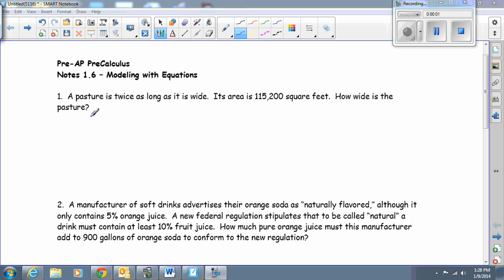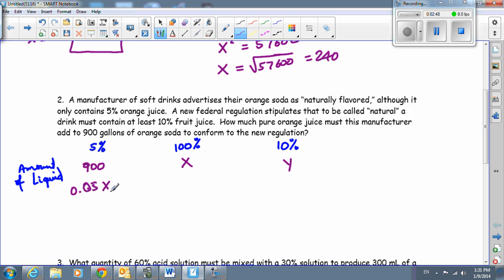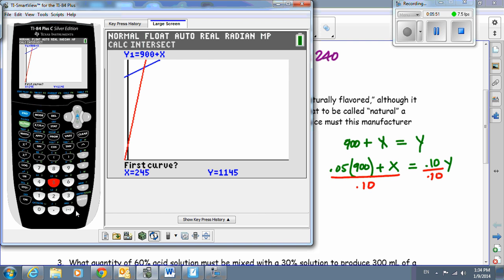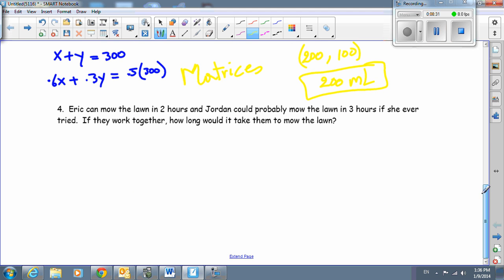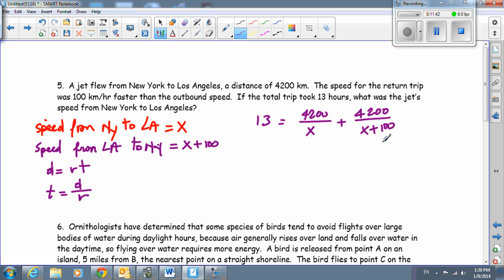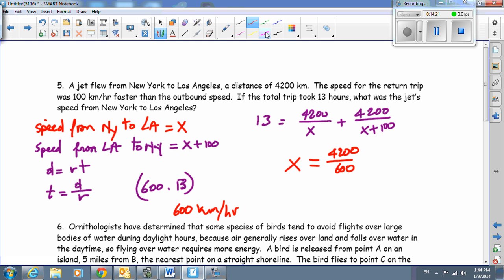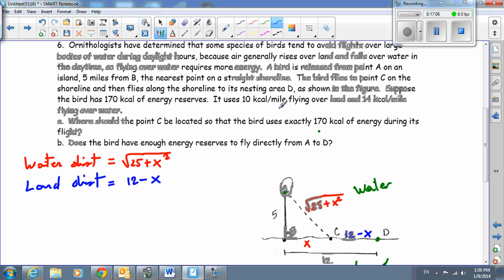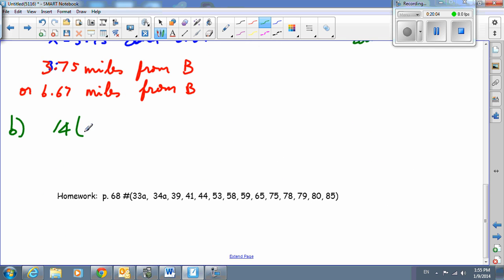1 6 Modeling with Equations